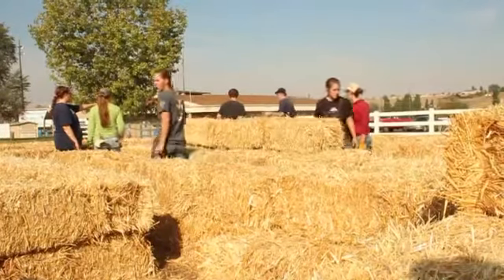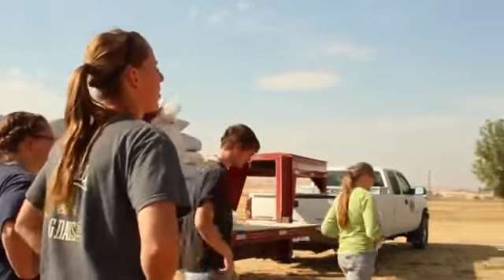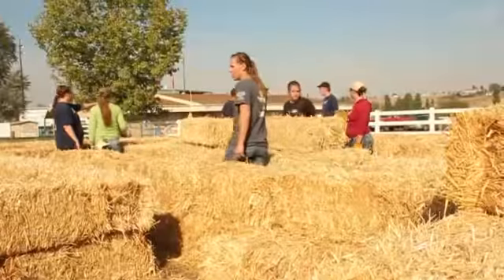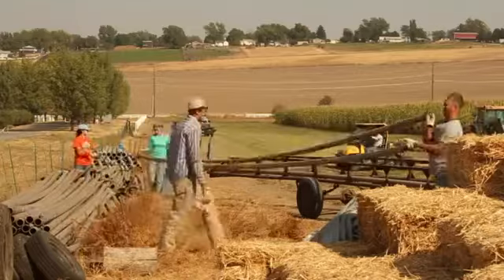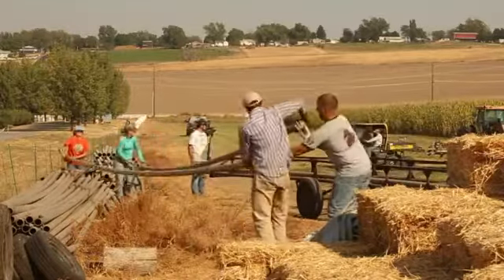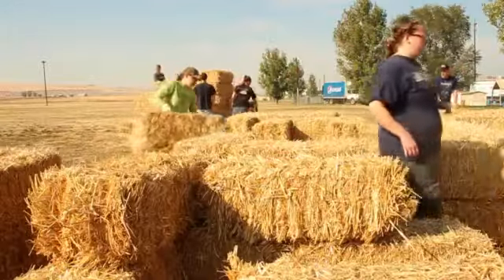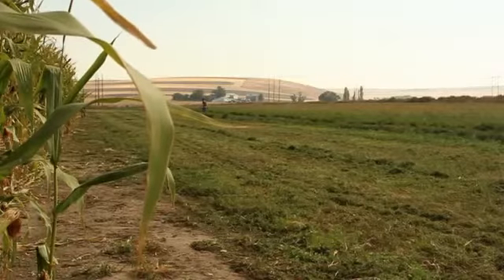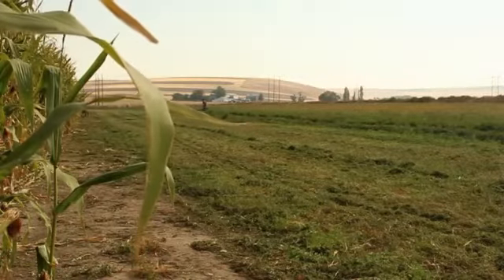Clearwater Corn Maze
Clearwater Corn Maze package
Inside the Vandals
Carol Zinke and Emily Johnson
2012
TRT 00:01:15;00